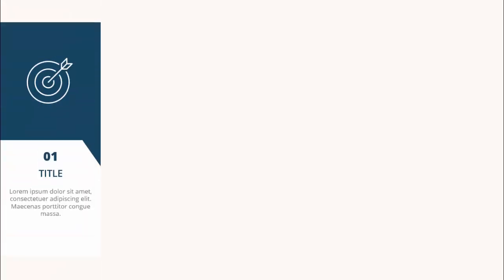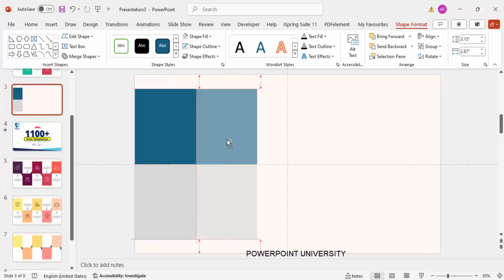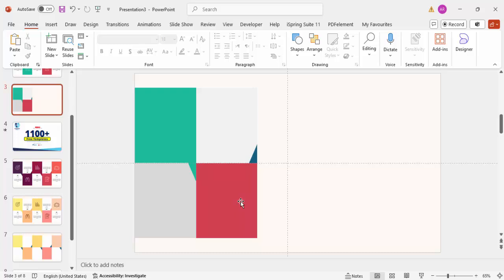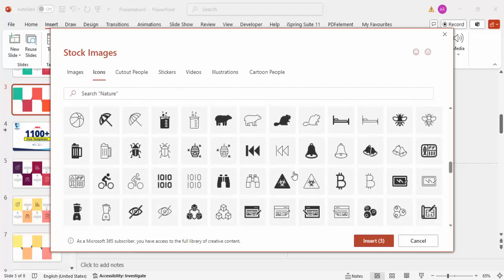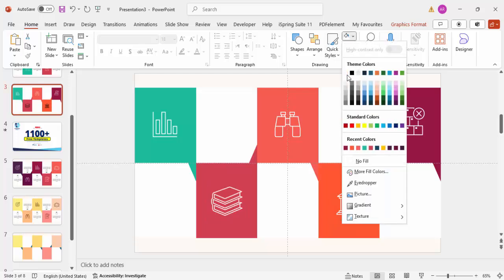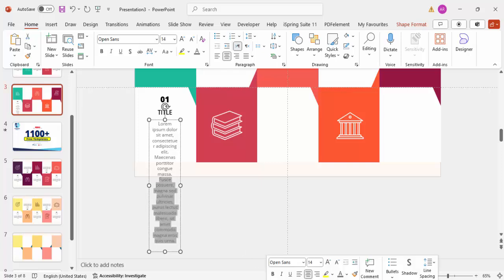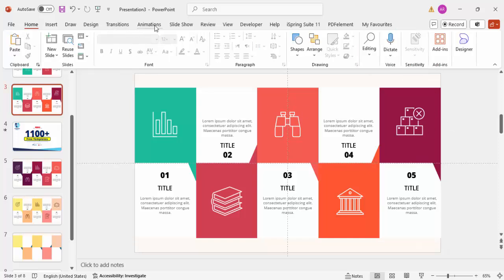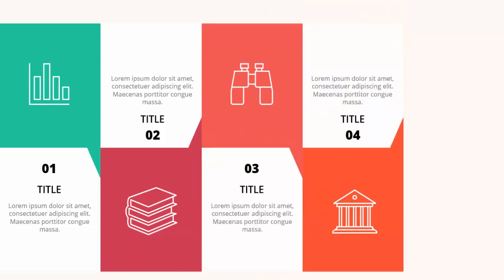5 Colorful rectangular-shaped Infographic slide design in PowerPoint